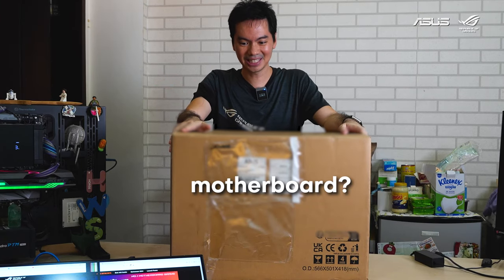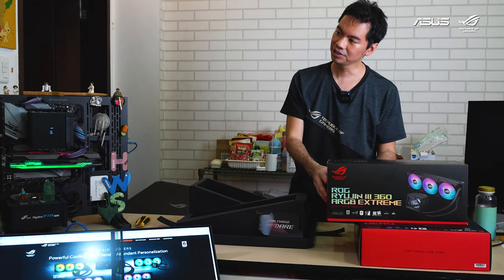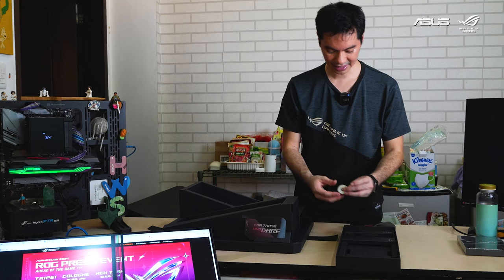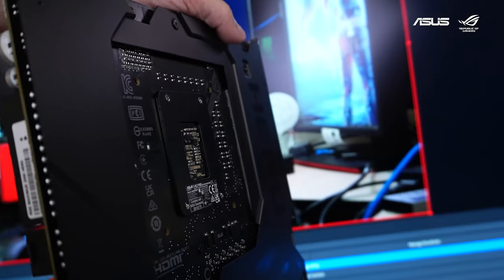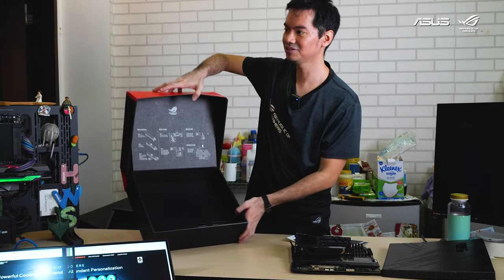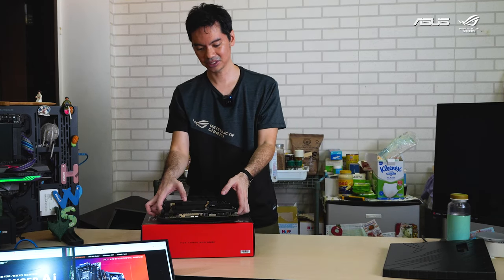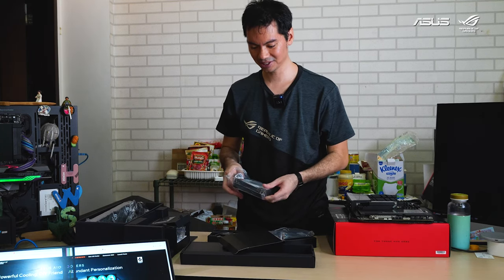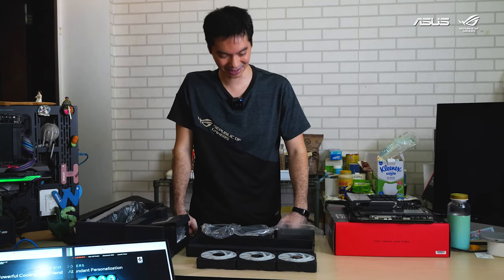ROG Maximus Z890 Hero + ROG Ryujin III 360 ARGB Extreme Unboxing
0:00 Crate drop
8:00 ROG Maximus Z890 Hero